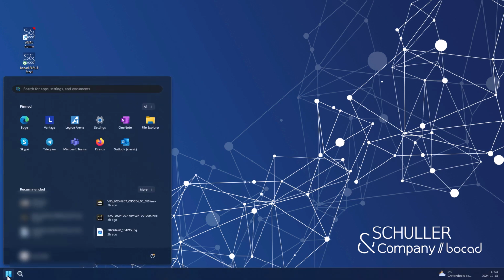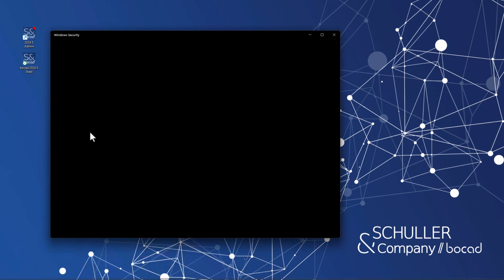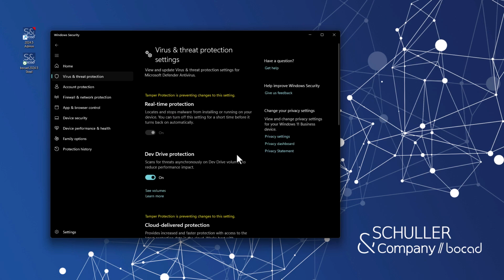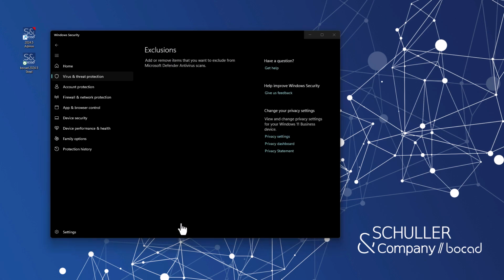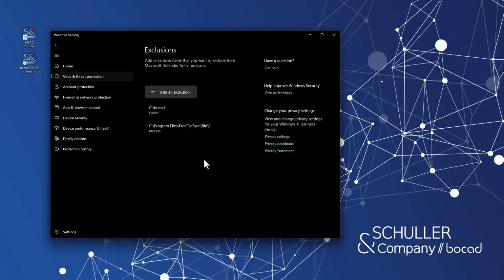FAQ 106 - SC bocad - Access denied when starting S&C bocad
It can happen that bocad cannot start at all or that some applications get blocked at one point another. This might be due to Windows Defender blocking something.

Here's a video on how to proceed